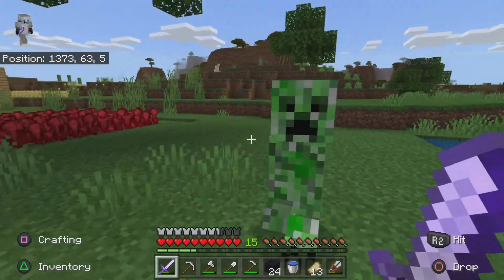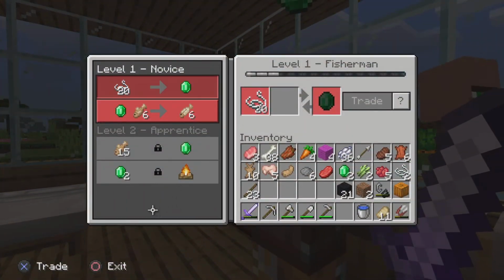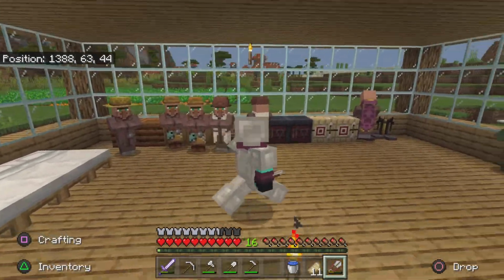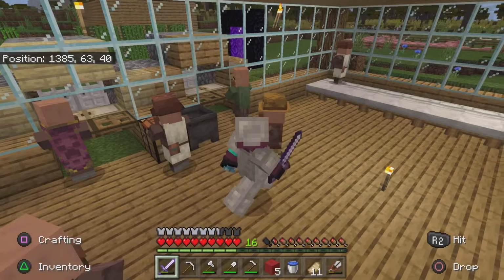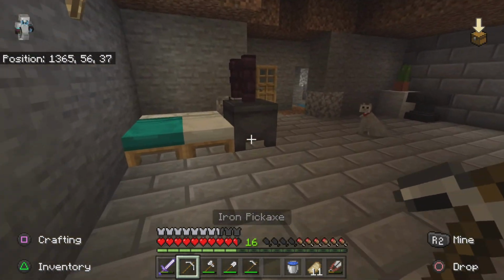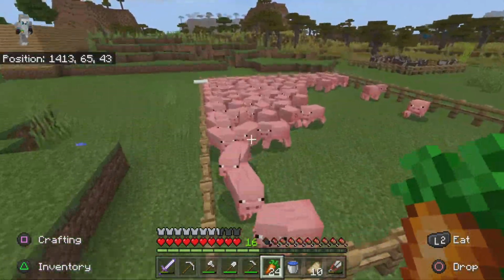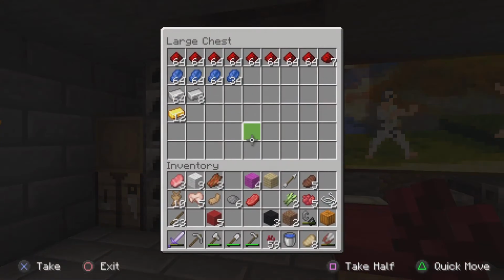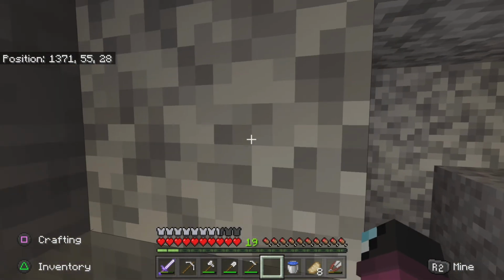Minecraft episode 9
Jacob plays Minecraft and gets more villagers